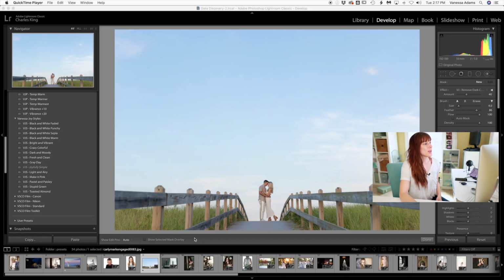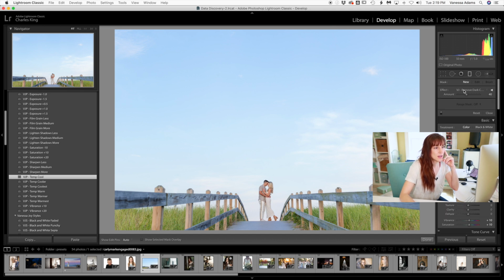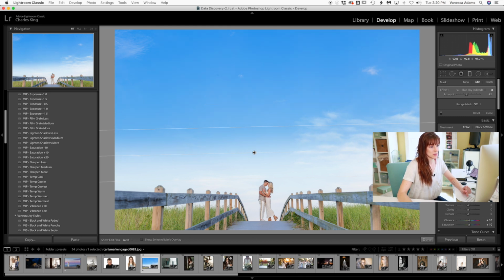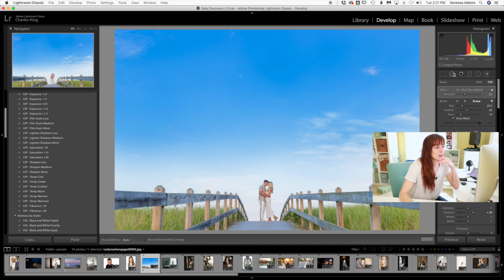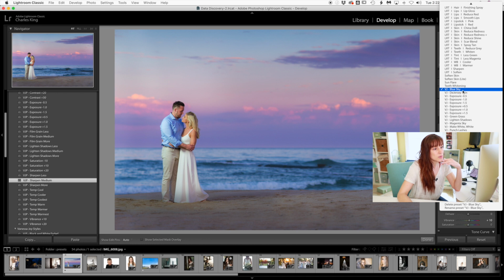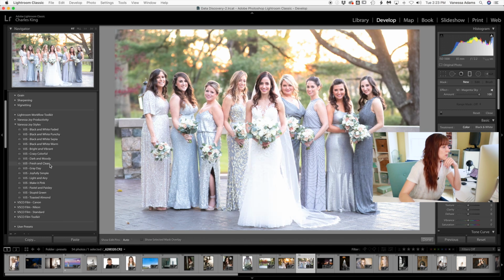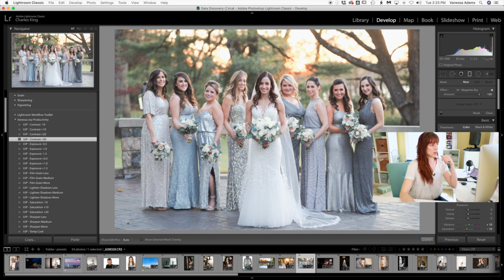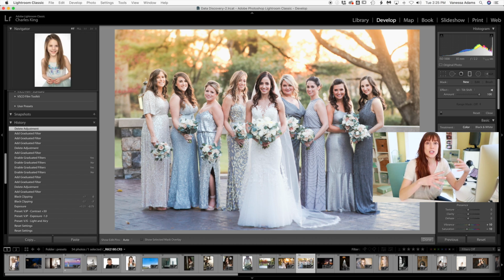How I Use Lightroom Gradients | Lightroom Graduated Filter (Tutorial)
💰 Looking to grow your photography business? ✨✨Want more photography education?

You don't need Photoshop to do some sky fixing or sun-flare adding. You can use the gradient tool in Lightroom without the time it takes for high-end retouching in Photoshop. Learn how to use the gradient filter in this Lightroom tutorial (or graduated filter if you call it that).

Here's How I Use Lightroom Gradients. A Lightroom Graduated Filter Tutorial.

Want to take your photography business to the next level? My exclusive Mastermind is designed to help photographers grow their business with clarity, confidence, and proven strategies. Apply here (spots fill CRAZY FAST!)